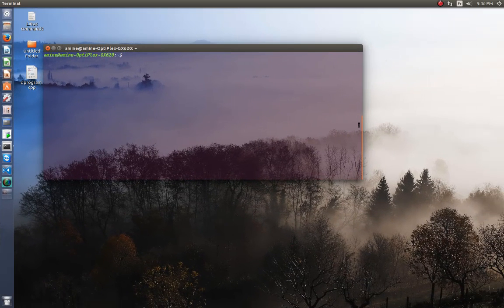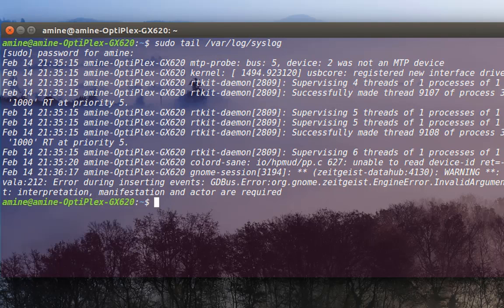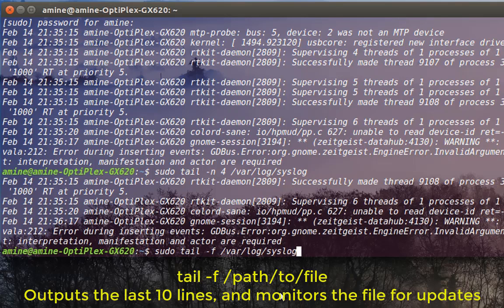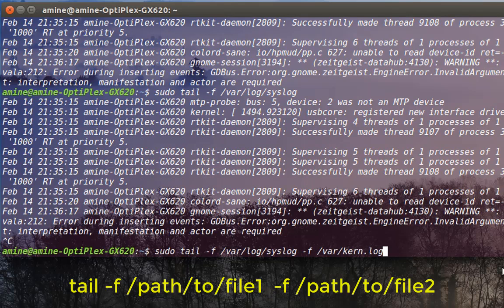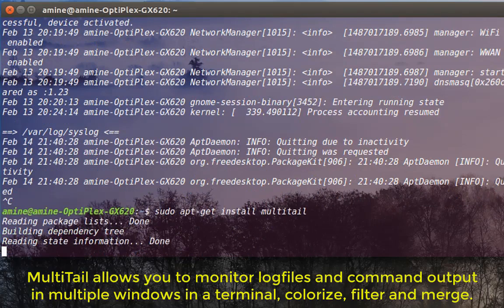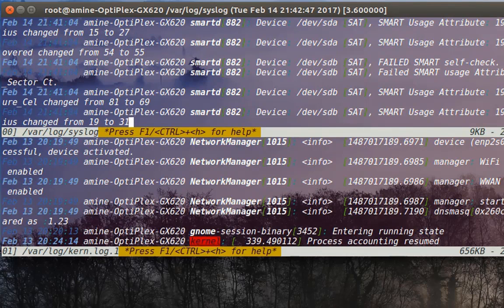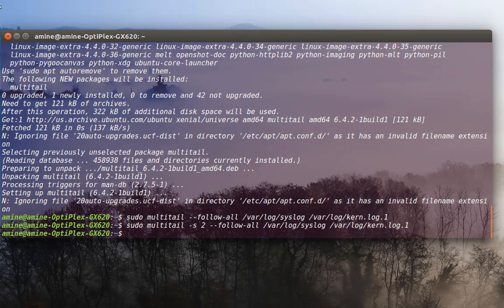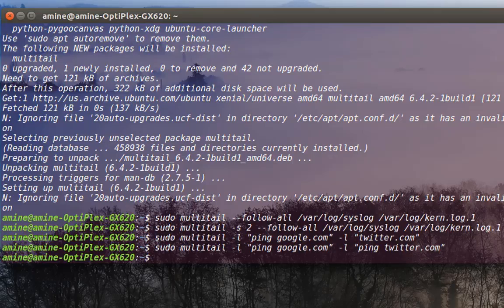Linux tail and multitail commands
tail prints the last 10 lines of each FILE to standard output.
MultiTail is an open source ncurses utility that can be used to display multiple logfiles to standard output in a single window or a single shell that shows last few lines of logfiles in a real-time like tail command which split console into more subwindows